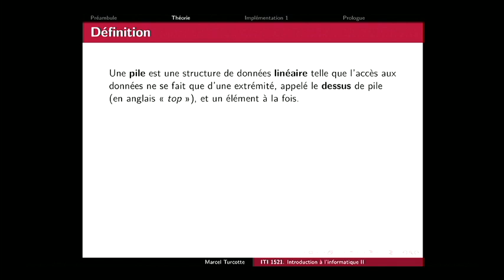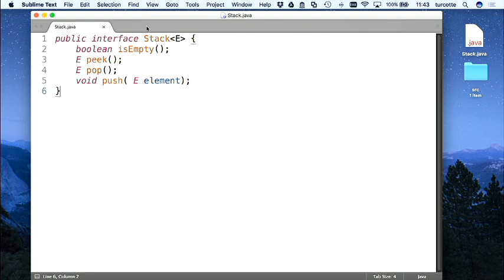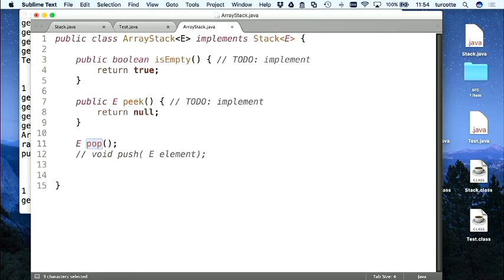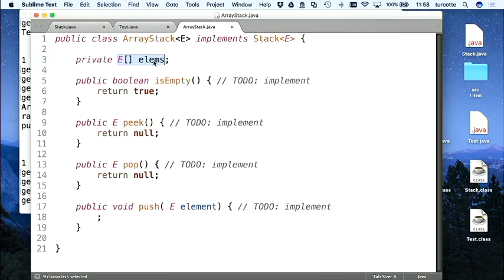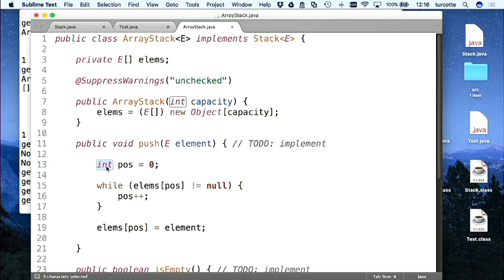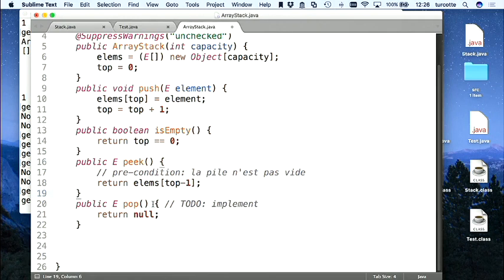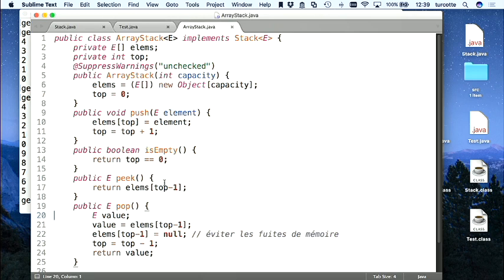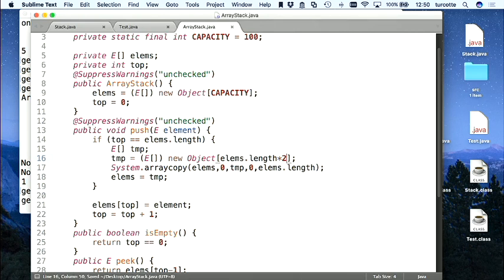iti1521 12 (2017-02-15)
Nous nous intéressons à tous les aspects des piles en programmation. Une pile est un type abstrait de données semblable aux piles physiques. C’est une structure de données linéaire telle que l’accès aux données ne se fait que d’une extrémité, appelé le dessus de pile, et un élément à la fois.